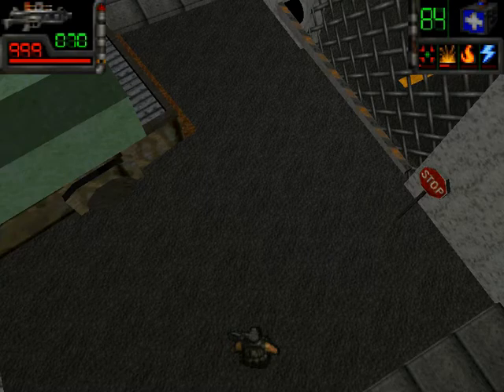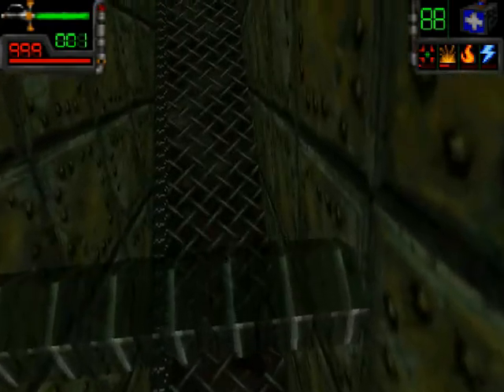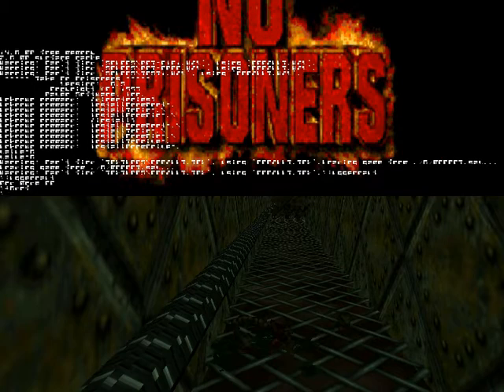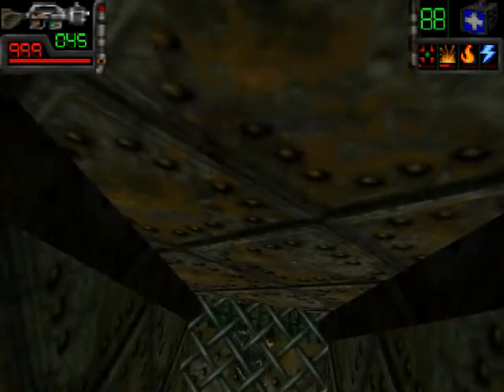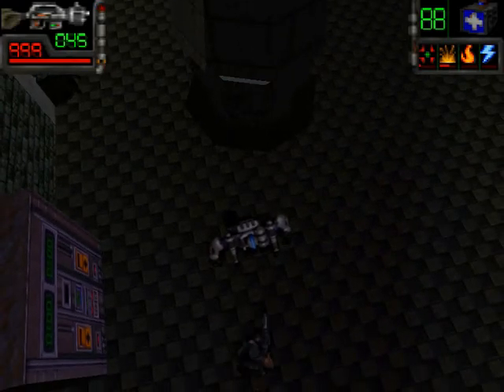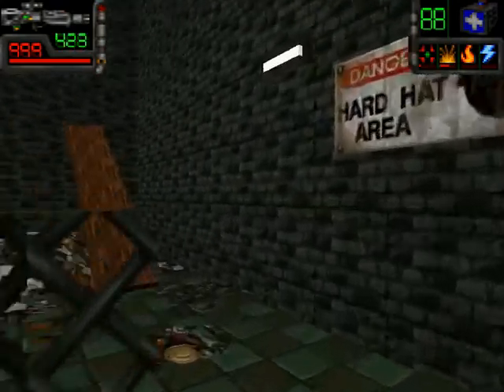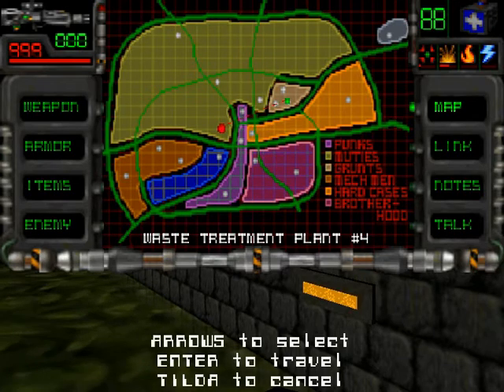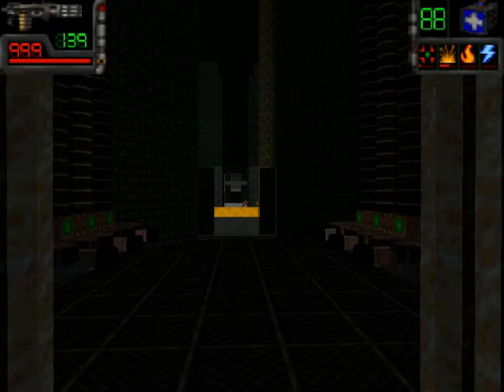Let's Play Take No Prisoners Bonus Video: A Novel Perspective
In this little bonus video we revisit some secrets I missed back at Hord Munition Storage Facility, and we take a fresh look at this game from a completely different perspective.

P.S.: Thanks go to the person responsible , for informing the world about the "+6dof" cheat.